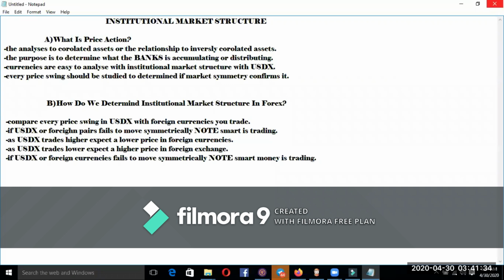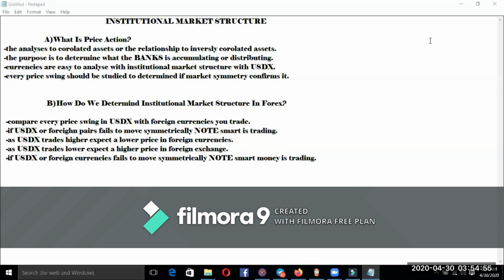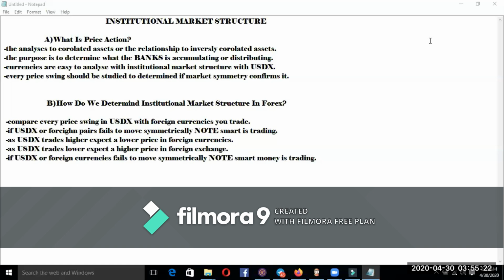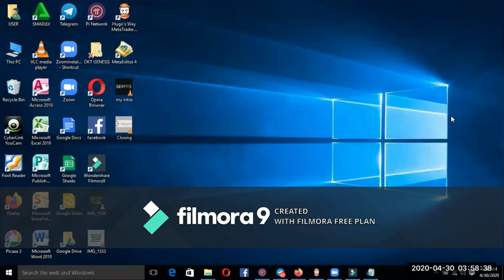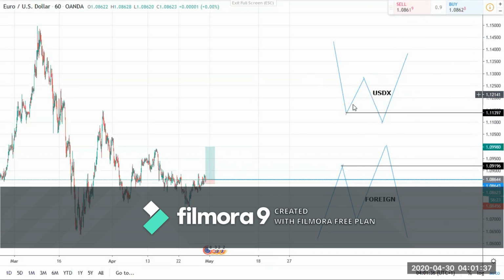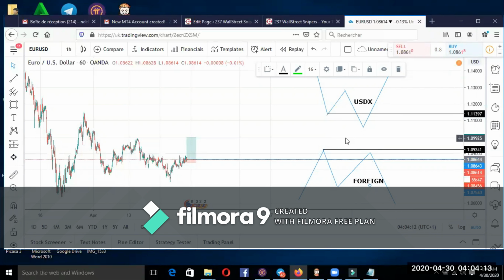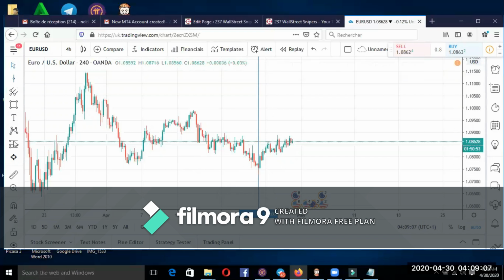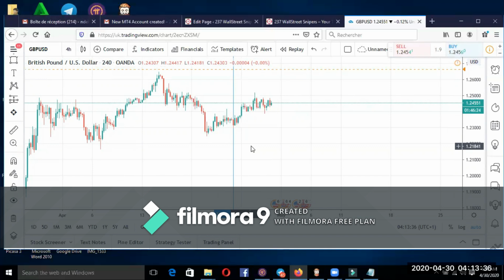MARKET STRUCTURE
2025 Premium F.I.P Mentorship Core Content Video LecturesAudio and visuals are exactly as they were distributed in January 2025. CFTC RULE 4.41

– HYPOTHETICAL OR SIMULATED PERFORMANCE RESULTS HAVE CERTAIN LIMITATIONS. UNLIKE AN ACTUAL PERFORMANCE RECORD, SIMULATED RESULTS DO NOT REPRESENT ACTUAL TRADING. ALSO, SINCE THE TRADES HAVE NOT BEEN EXECUTED, THE RESULTS MAY HAVE UNDER-OR-OVER COMPENSATED FOR THE IMPACT, IF ANY, OF CERTAIN MARKET FACTORS, SUCH AS LACK OF LIQUIDITY. SIMULATED TRADING PROGRAMS IN GENERAL ARE ALSO SUBJECT TO THE FACT THAT THEY ARE DESIGNED WITH THE BENEFIT OF HINDSIGHT. NO REPRESENTATION IS BEING MADE THAT ANY ACCOUNT WILL OR IS LIKELY TO ACHIEVE PROFIT OR LOSSES SIMILAR TO THOSE SHOWNTrading performance displayed herein is hypothetical.

Hypothetical performance results have many inherent limitations, some of which are described below. No representation is being made that any account will or is likely to achieve profits or losses similar to those shown. In fact, there are frequently sharp differences between hypothetical performance results and the actual results subsequently achieved by any particular trading program. One of the limitations of hypothetical performance trading results is that they are generally prepared with the benefit of hindsight. In addition, hypothetical trading does not involve financial risk, and no hypothetical trading record can completely account for the impact of financial risk in actual trading. For example, the ability to withstand losses or to adhere to a particular trading program in spite of trading losses are material points which can also adversely affect actual trading results. There are numerous other factors related to the markets in general or to the implementation of any specific trading program which cannot be fully accounted for in the preparation of hypothetical performance results and all of which can adversely affect actual trading results.U.S. Government Required

Unlike actual performance records the results may under or over compensate for such factors such as lack of liquidity. No representation is being made that any account will or is likely to achieve profits or losses to those shown.The risk of loss in trading can be substantial. You should therefore carefully consider whether such trading is suitable for you in light of your financial condition.If you purchase or sell Equities, Futures, Currencies or Options you may sustain a total loss of the initial margin funds and any additional funds that you deposit with your broker to establish or maintain your position. If the market moves against your position, you may be called upon by your broker to deposit a substantial amount of additional margin funds, on short notice in order to maintain your position. If you do not provide the required funds within the prescribed time, your position may be liquidated at a loss, and you may be liable for any resulting deficit in your account.Under certain market conditions, you may find it difficult or impossible to liquidate a position. This can occur, for example, when the market makes a “limit move.” The placement of contingent orders by you, such as a “stop-loss” or “stop-limit” order, will not necessarily limit your losses to the intended amounts, since market conditions may make it impossible to execute such orders.